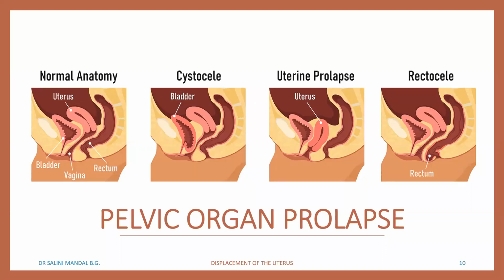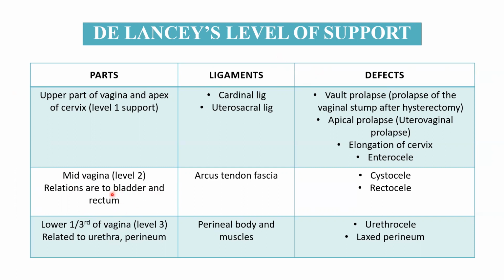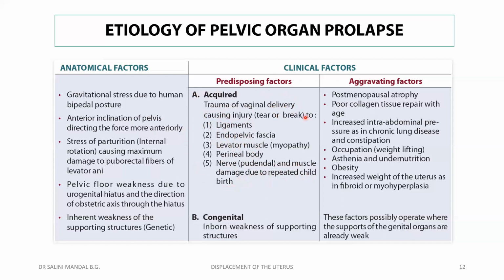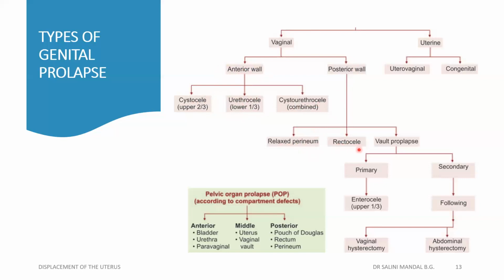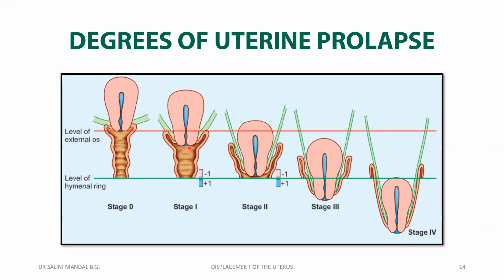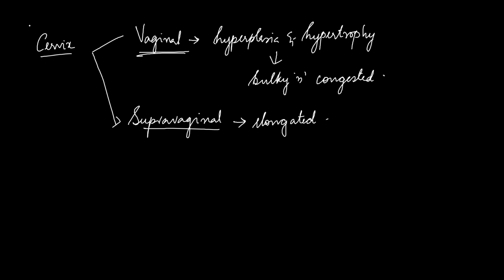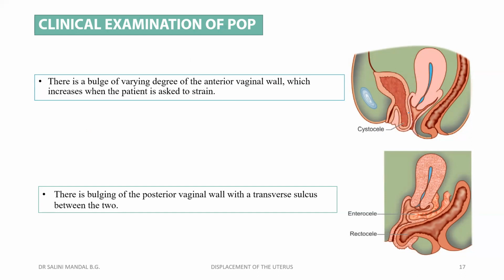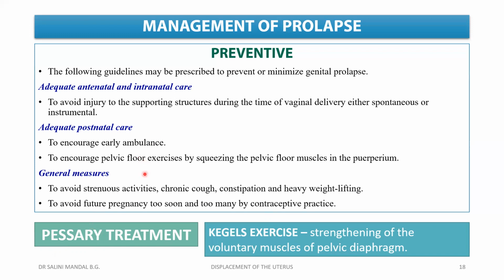PELVIC ORGAN PROLAPSE || MEDI EXPRESS ONLINE LIVE CLASSES || AIAPGET || UPSC || HOMOEOPATHY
TOPIC: PELVIC ORGAN PROLAPSE

FACULTY:
Dr. Salini Mandal BG has finished her BHMS and MD repertory from Father Muller Homoeopathic Medical college and has 6 year teaching experience in the field of OBGYN as an associate professor in FMHMC&H and JIMS HMC&H, she has also done certificate courses on reproductive health, mental health and weight loss management. she is also the co-founder of MEDIEXPRESS website and is an active teaching faculty here and a practitioner too